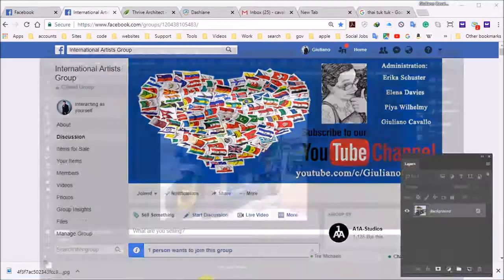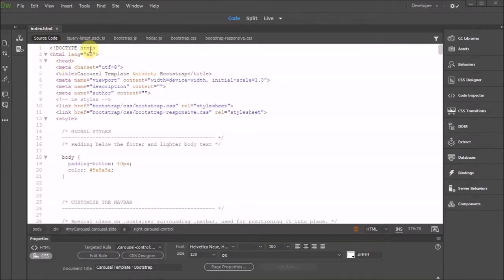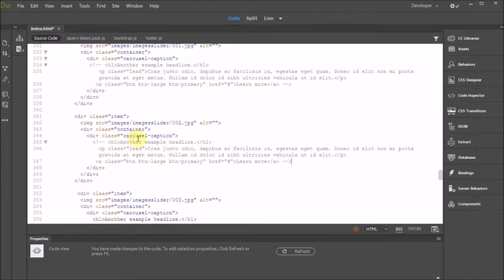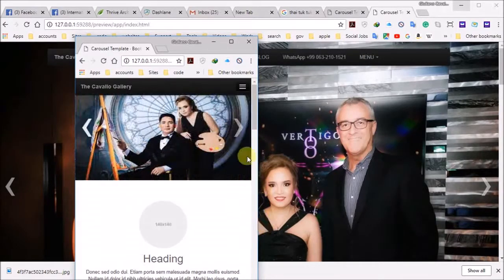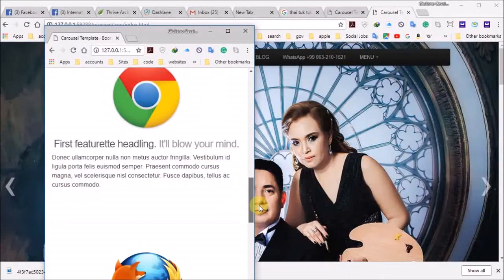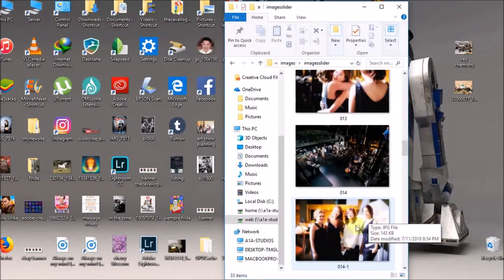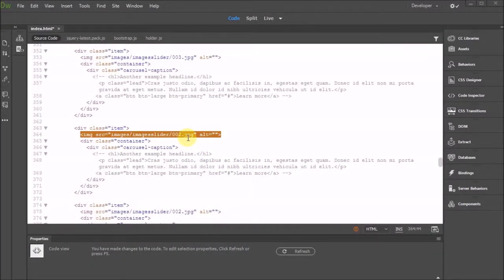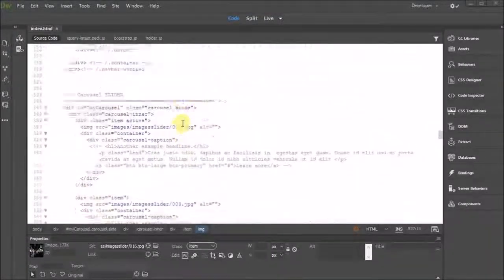adding multiple images to Slider Jumbotron Bootstrap on Dreamweaver CC 2018